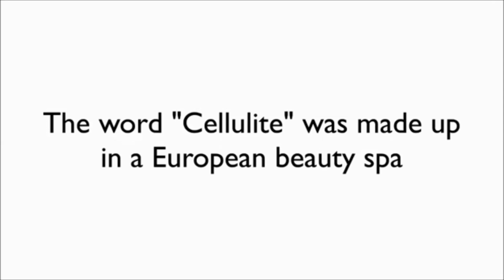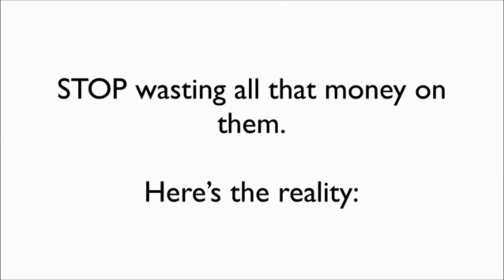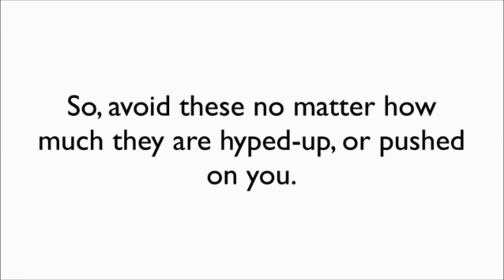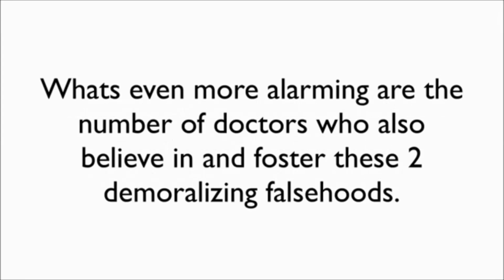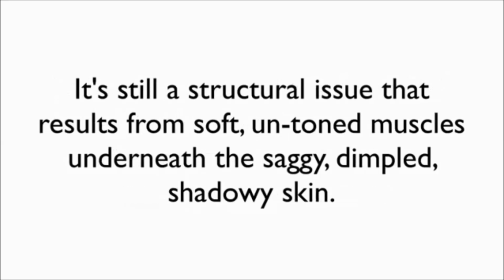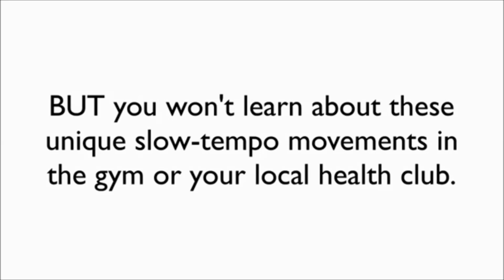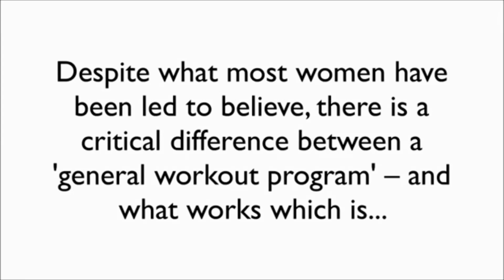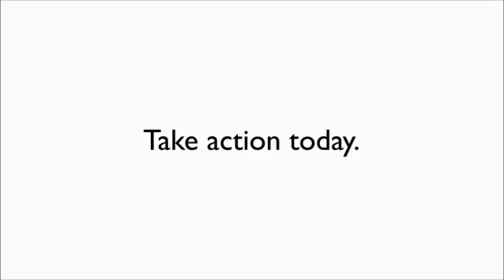Truth About Cellulite Review Joey Atlas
There are so many packaged foods that have chemicals in them - which for health and beauty purposes should be avoided - especially if you’re a woman (remember women have delicate and sensitive hormone systems).

Food additives and chemical sweeteners can negatively impact a woman’s hormones. And the hormones are responsible for skin tone, skin texture and firmness & shape. There is also an effect on body-fat and flab. All this is directly related to the appearance of cellulite on the lower body trouble-spots and problem areas...

So, you want to avoid as many food additives and chemicals as possible - and you can easily do this by choosing fresh & natural foods, and by knowing which harmful ingredients to avoid when choosing packaged foods.

Here are some ingredients to avoid:

1 - Aspartame

2 - Acesulfame Potassium (ace-K, as-k)

3 - Sucralose

4 - MSG (monosodium glutamate)

You also want to look for words such as “stabilizer” and “conditioner” on any ingredient label you are reading.

Those are some of the top food-chemical enemies to avoid. Would you like to see a few more powerful tips about getting rid of lower-body cellulite?

Then read this article: 5 Keys to Kill Your Cellulite

And pass it around to the other women you know who can also benefit from it. They’ll appreciate you for it :-)